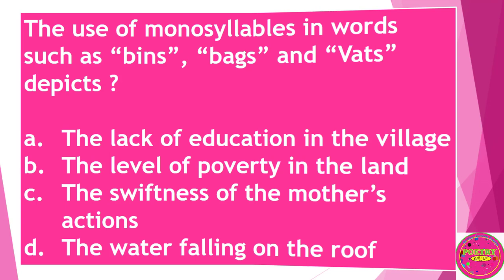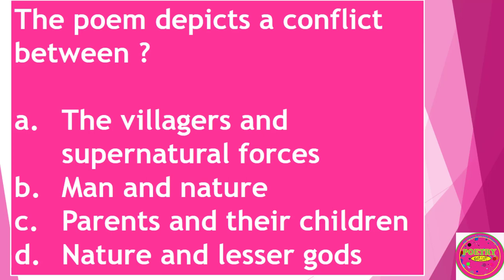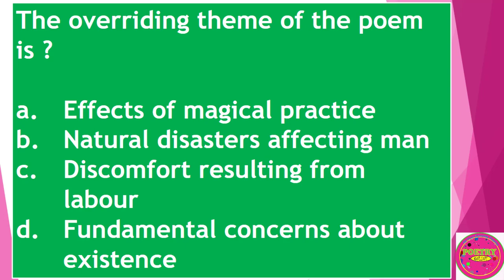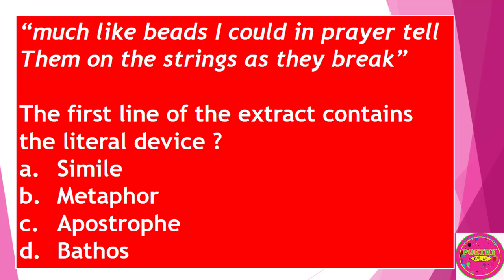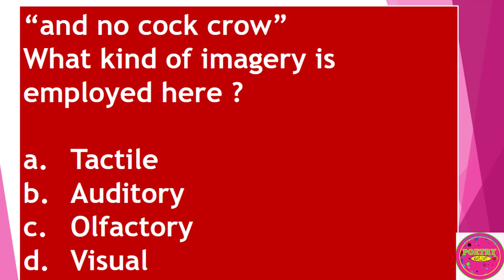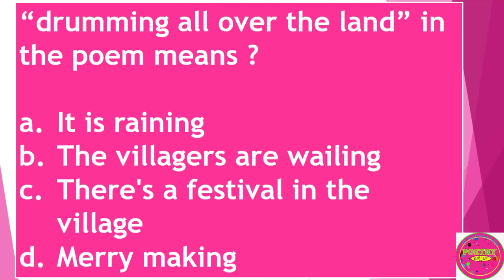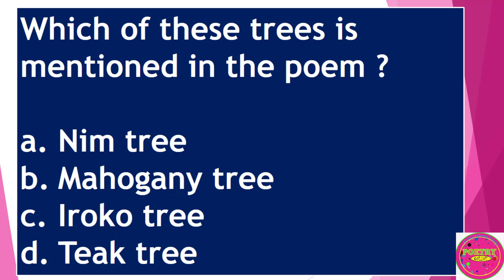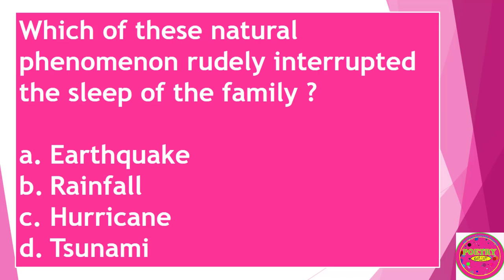night rain poem - questions and answers (j p Clark)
night rain poem by john pepper clark